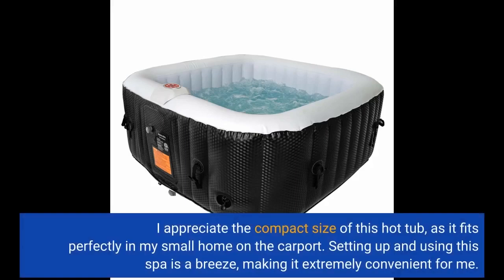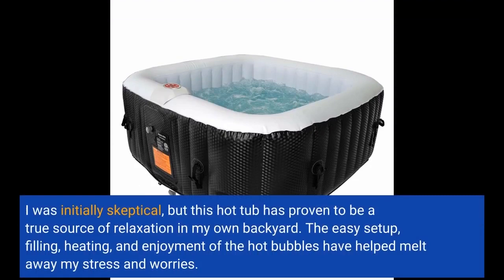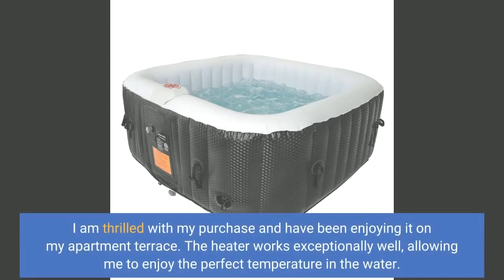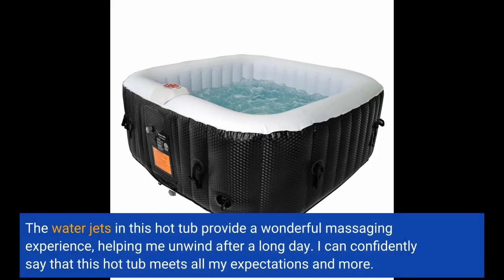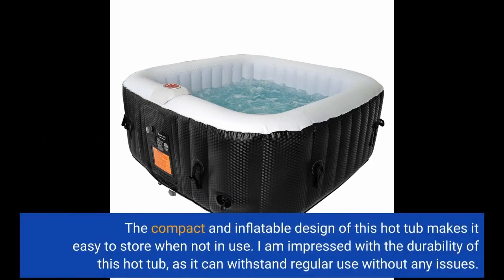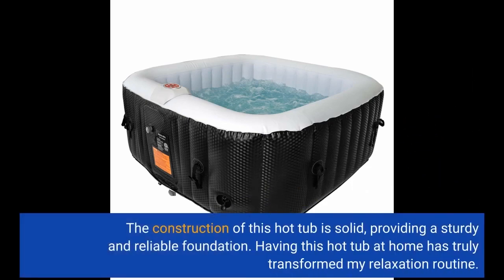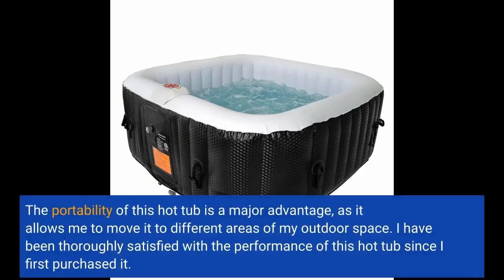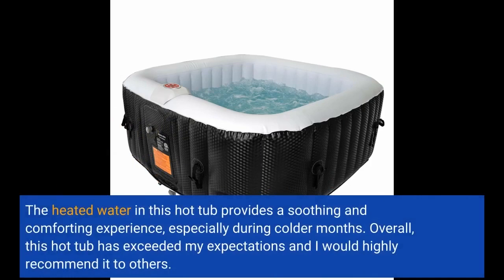WEJOY AquaSpa Portable Hot Tub 61X61X26 Inch Air Jet Spa 2-3 Person Inflatable Square Outdoor...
- WEJOY AquaSpa Portable Hot Tub 61X61X26 Inch Air Jet Spa 2-3 Person Inflatable Square Outdoor Heated Hot Tub Spa with 120...

I appreciate the compact size of this hot tub, as it fits perfectly in my small home on the carport. Setting up and using this spa is a breeze, making it extremely convenient for me.
I was initially skeptical, but this hot tub has proven to be a true source of relaxation in my own backyard. The easy setup, filling, heating, and enjoyment of the hot bubbles have helped melt away my stress and worries.
I highly recommend this product to anyone looking for a relaxing experience at home. The process of draining and cleaning this hot tub is incredibly...